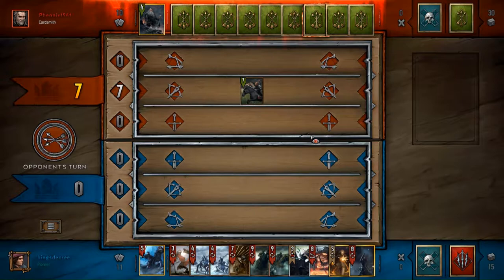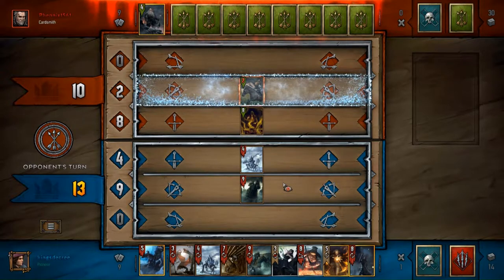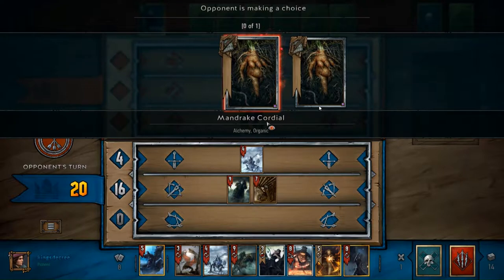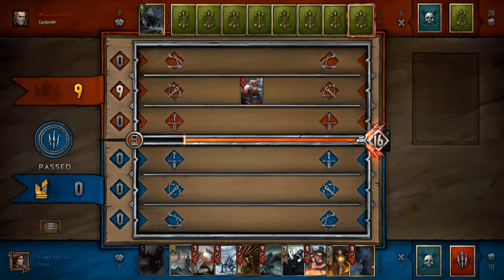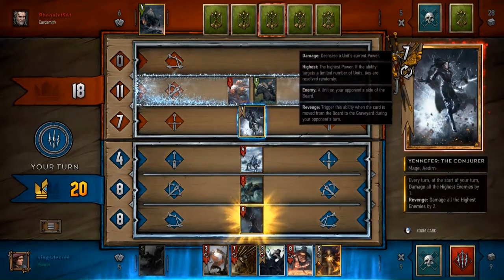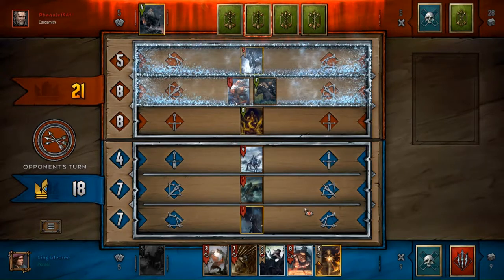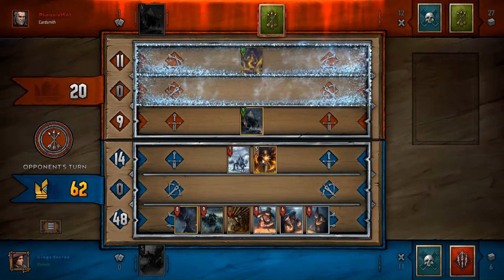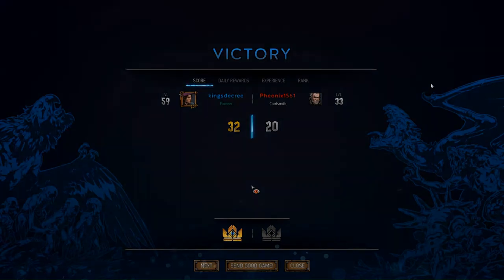New Deck Spotlight - Frost Eredin VOD Review